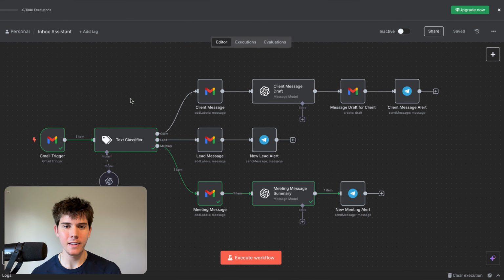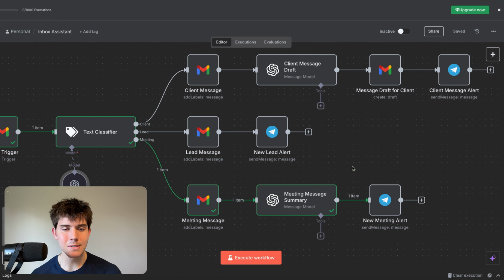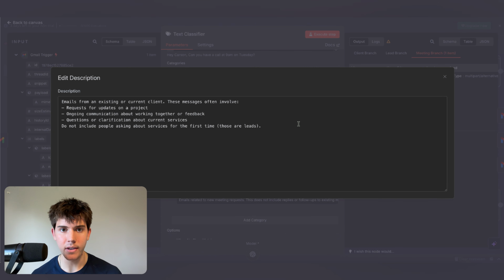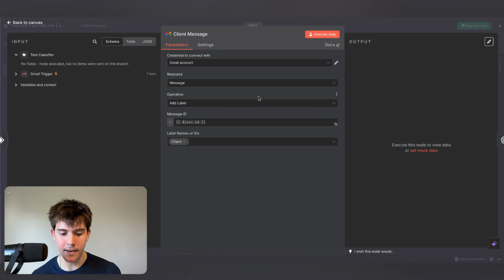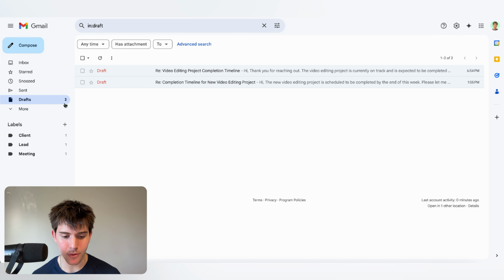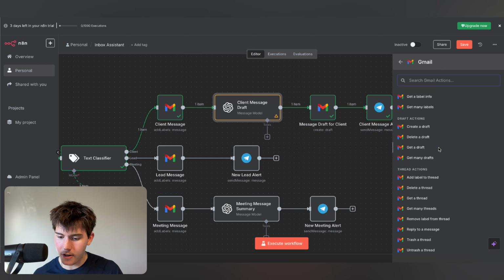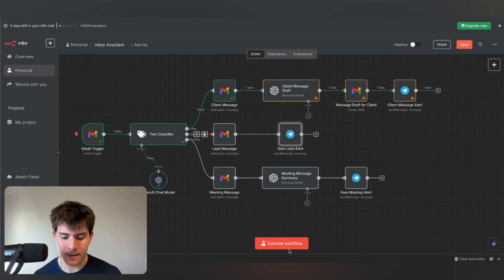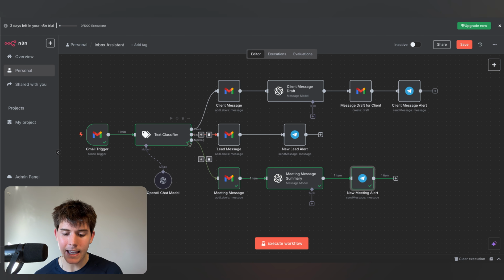This n8n AI Agent Automatically Manages Your Email Inbox (No Code)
This AI agent built with n8n will automatically create email drafts for you, send you alerts for new leads, and has many different ways you can customize it.

How I Got Here:
18 Years Old: Dropped out of college to run my YouTube marketing business full-time. Scaled it to $25,000 per month after 14 months while learning about AI automations in my free time.
19 Years Old: Slowly moved away from the marketing business and started my AI automations business, Summit Solutions.
20 Years Old: Made Summit Solutions my main focus and spent over 10 hours a day creating automations and working with clients, eventually reaching $10,000 per month in December of 2024.
21 Years Old: Scaled the business to over $30,000 per month, then created Automator Academy to continue building my personal brand and teach others how I accomplished this at just 21 years old.